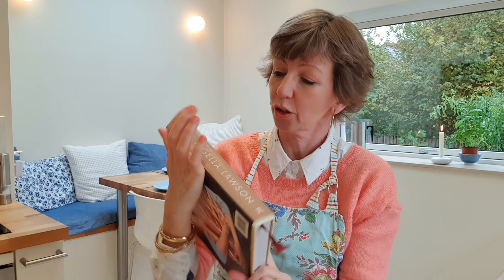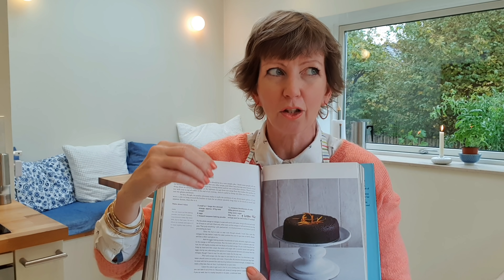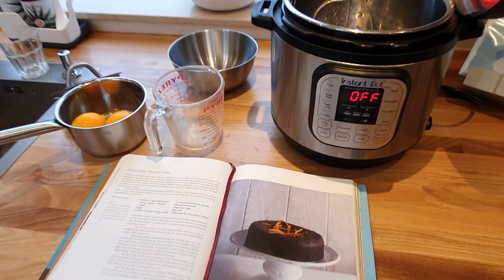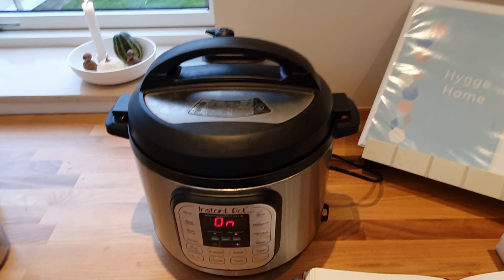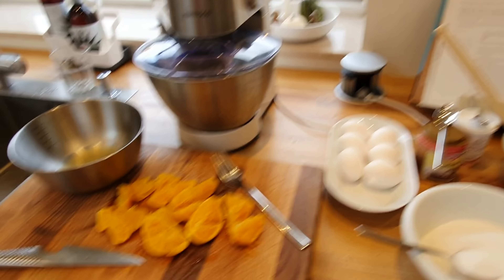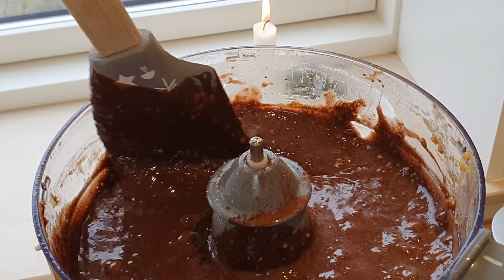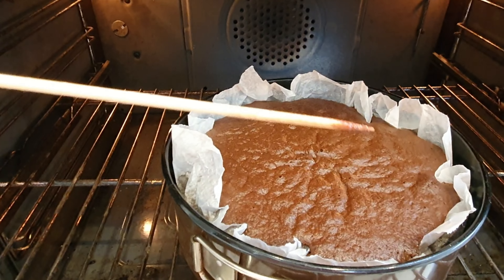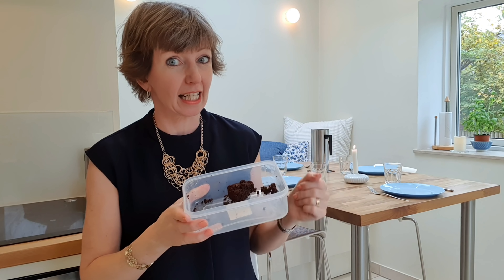Nigella Lawson's Chocolate Orange Cake (no flour), simple and fast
You can find the recipe - with both metric and imperial measurements